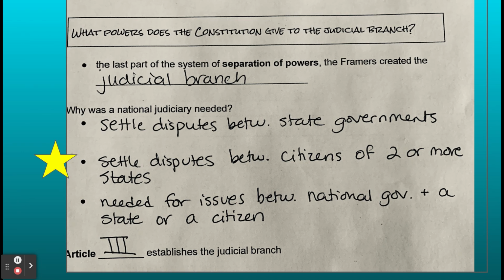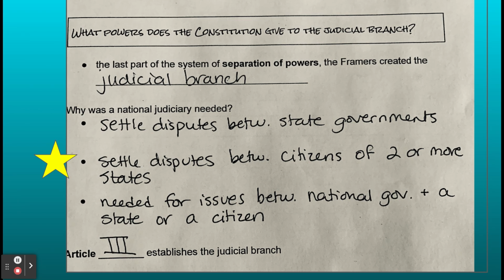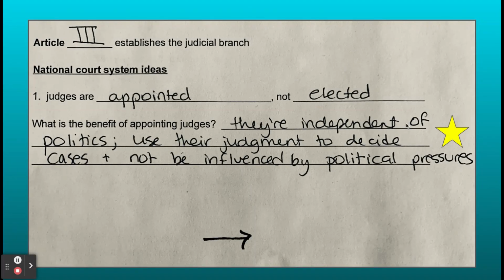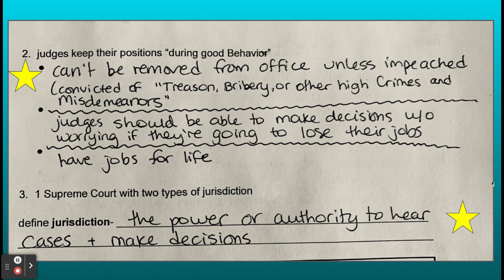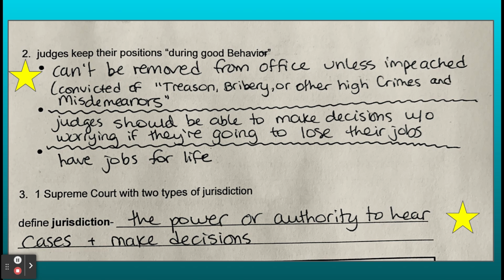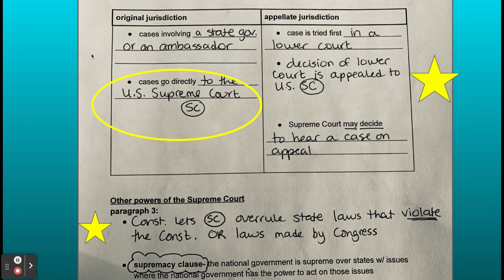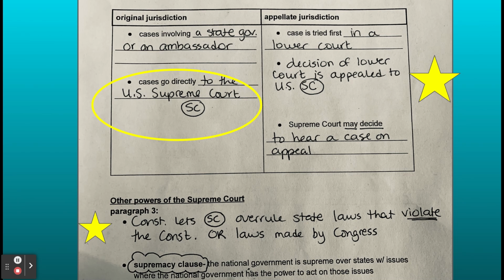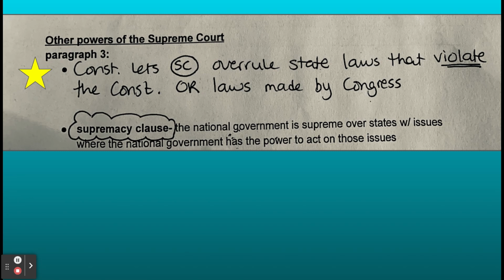Judicial Branch in the Const GO OVER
Here's my answer key for the notes you took (or were supposed to) about the judicial branch, based on a reading from We the People.

I suggest adding to your notes if your notes are brief in any spots. :)